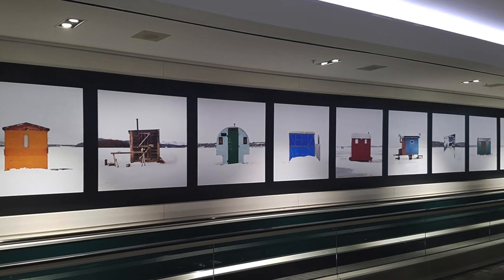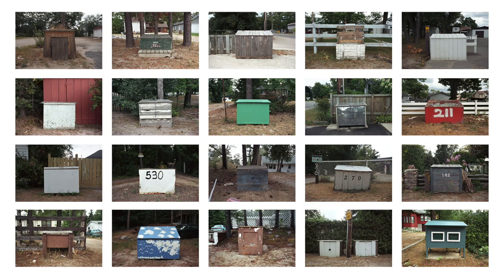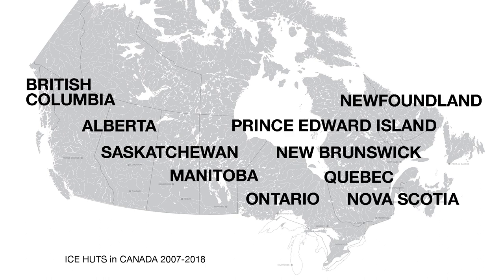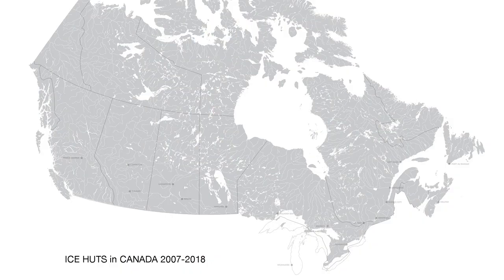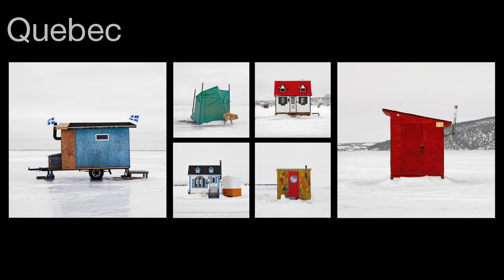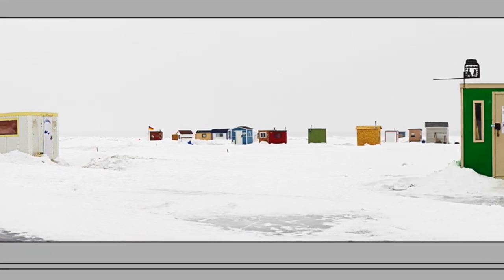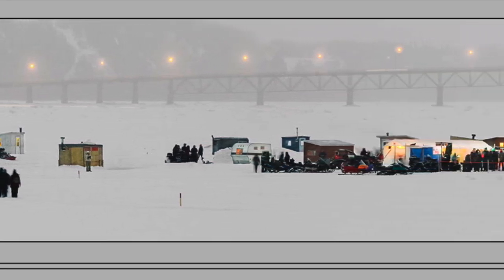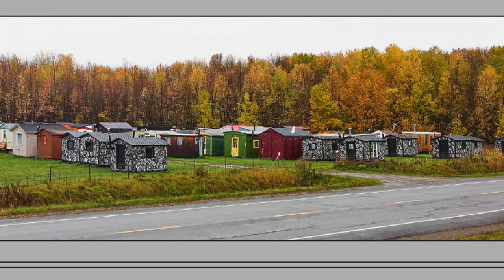Ice Huts installation at Toronto's Pearson International Airport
In 2018 the Greater Toronto Airport Authority (GTAA) invited me to submit my Ice Huts series for display in Terminal 3, Pier A Connector Tunnel. There are 6 wall niches, 46' long x 6' high. Three of the niches have Ice Huts, 3 have Ice Villages. The Huts are laid out east to west, like looking at map of Canada, British Columbia on the left, Newfoundland on the right. The moving sidewalk takes you on this journey, coast to coast. As Marcus Schubert writes; "In his typology style survey, Johnson presents us with an array of variations; an exploration that is as much a record of his journey to the vast, wintry wilderness of sporting leisure as it is a striking document of the temporary, idiosyncratic structures that appear upon its pale horizon. Through his photographs we are invited to compare both functional and aesthetic similarities, and differences, as manifested in variations of colour, design, emblematic detail, accessory, relative proximity to one another and the implied sub-cultural significance to their creators. The making of these curious buildings seem universal in conception but highly individual in execution; a form of renegade architecture that verges on the development of a vernacular folk art tradition. Special thanks to Architect Ian MacDonald for his insight and words of wisdom.